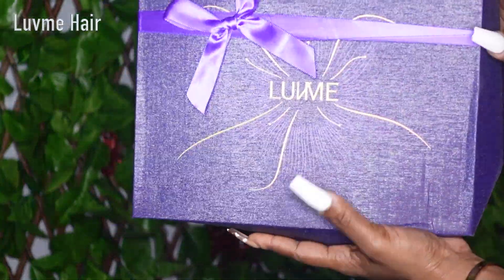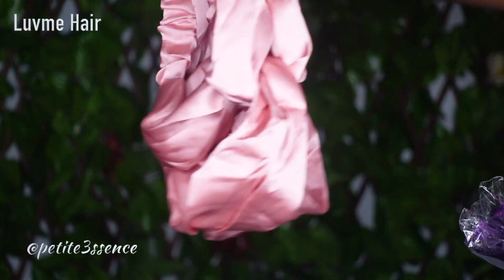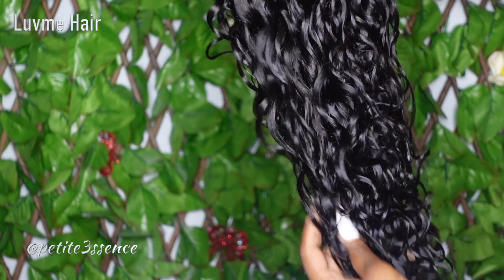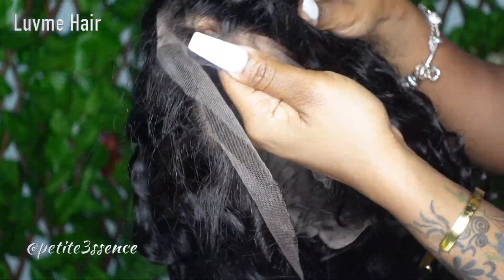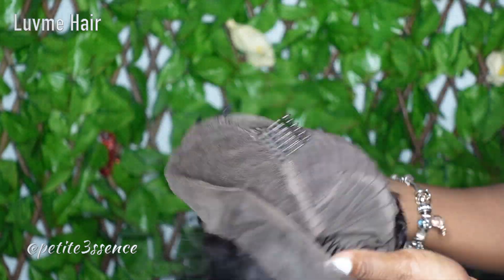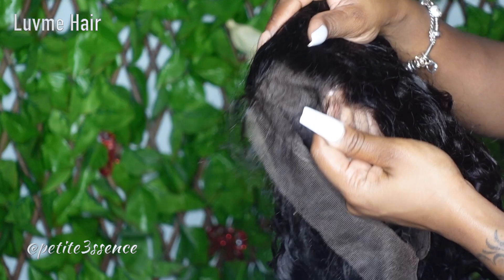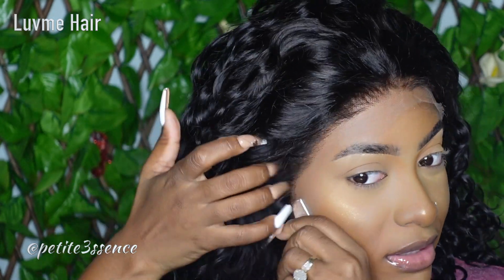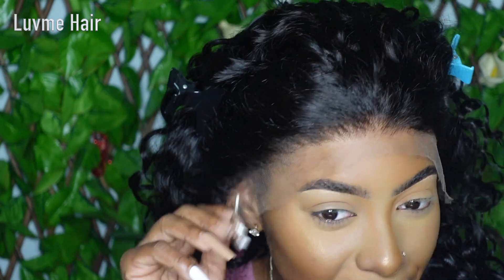REAL HD LACE WATER WAVE WIG ft. Luvme Hair | PETITE-SUE DIVINITII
[Video Title]
[Video URL]